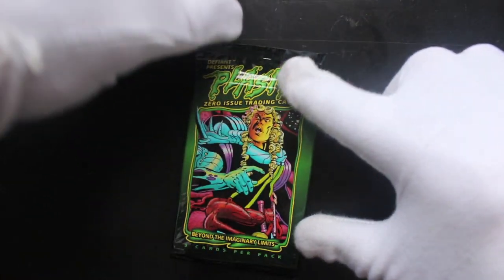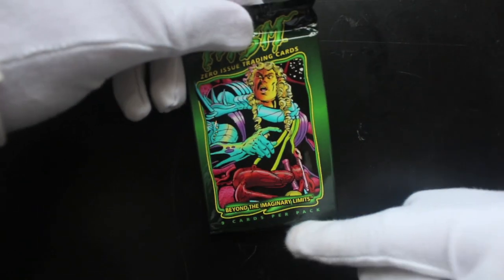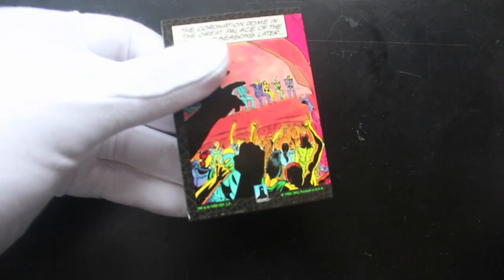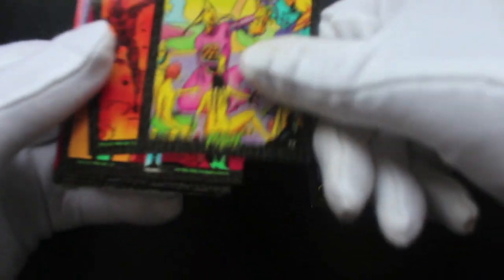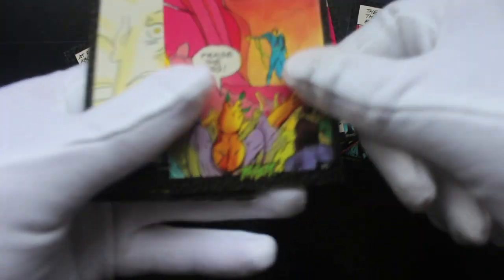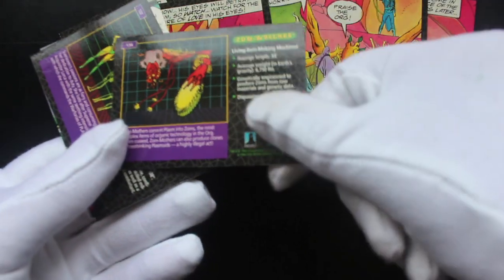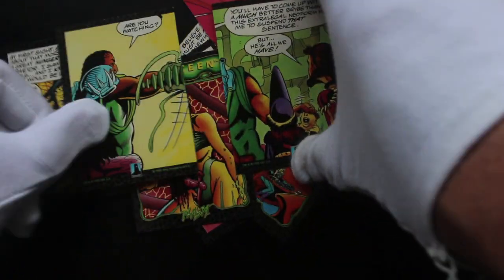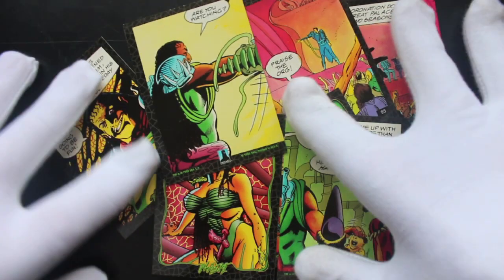Trading Card Tony #576 - Plasm - Pack Opening!